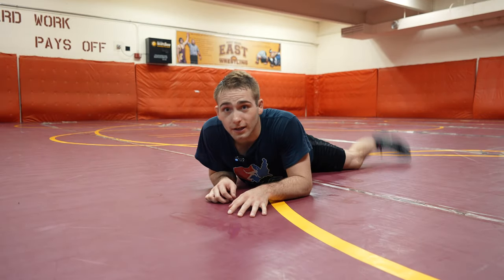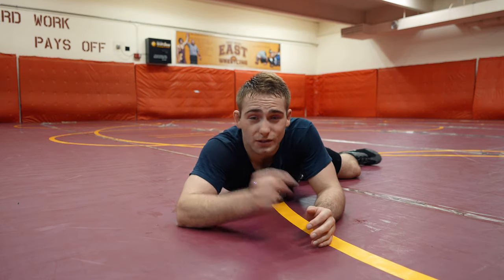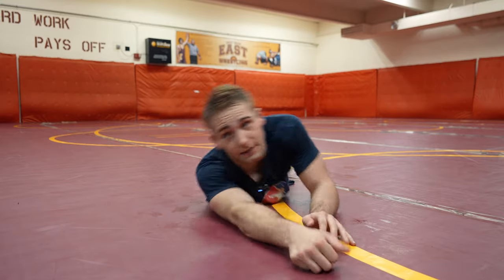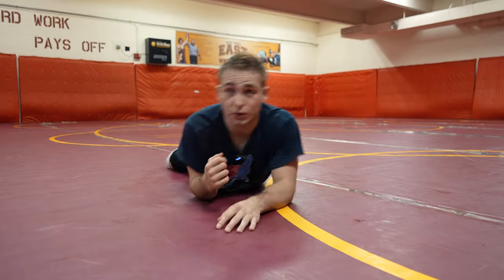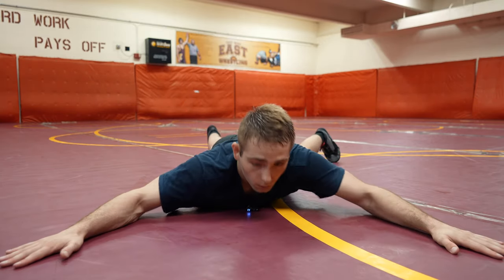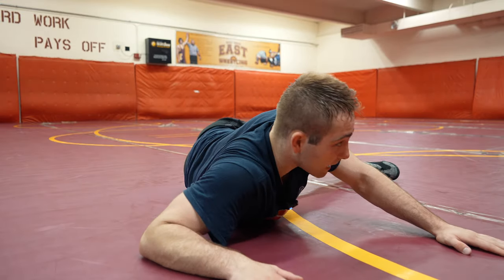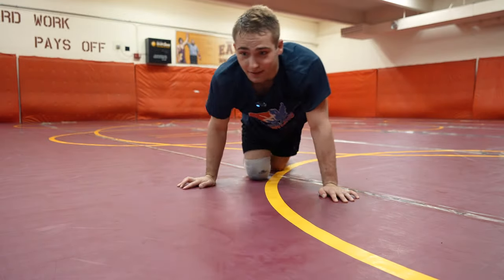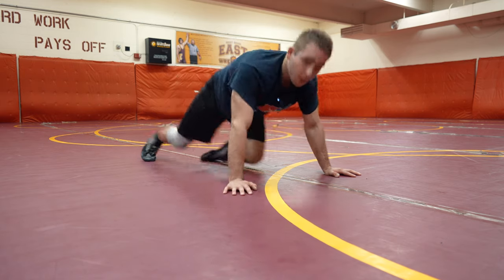Gut Wrench Defense Techniques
This is a video all about gut wrench defense for freestyle and greco wrestling.

(Use code "CAYDENHENSCHEL")

(Use code: "CAYDEN")

My Camera
My Mic
My Headgear